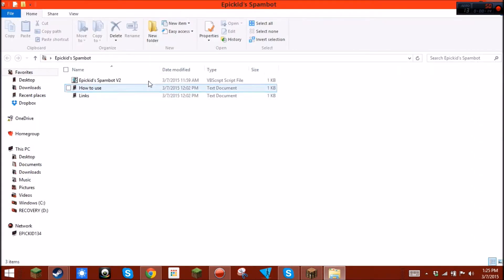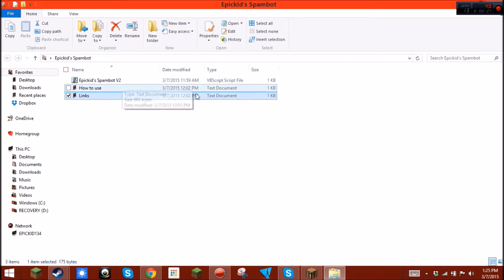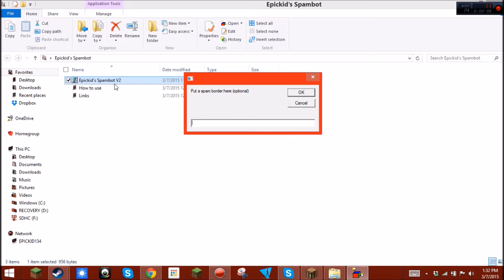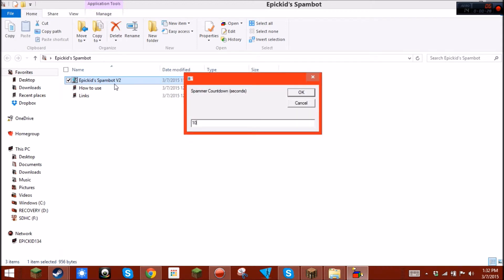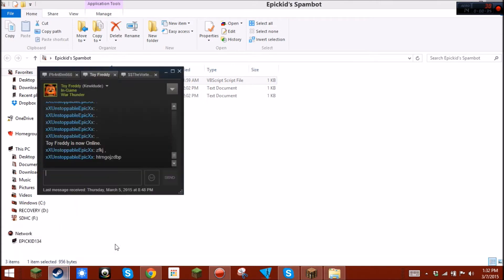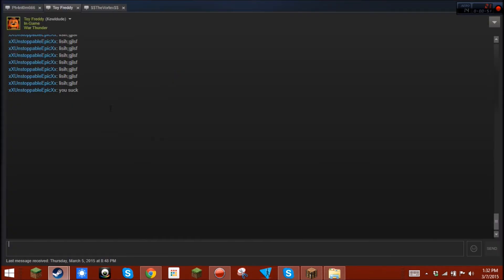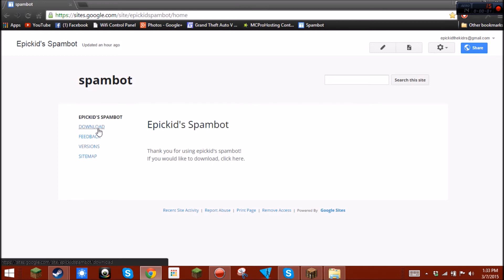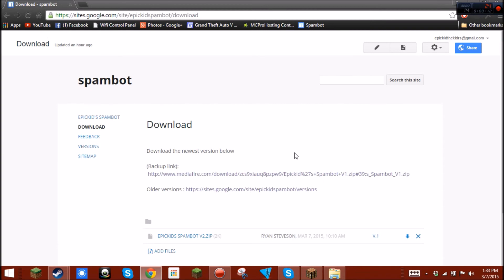Epickid's Spambot V2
This video is just a tutorial just in case you are fucking stupid and can't figure out how to work a simple program.
I have a fixed version for Skype. The spammer works fine if you don't use the regular one for Skype, it works for everything else.
If you want a Skype spammer download